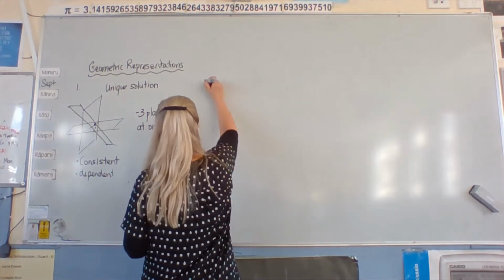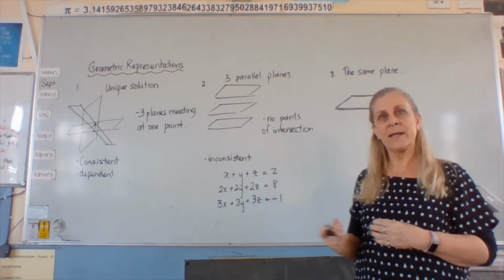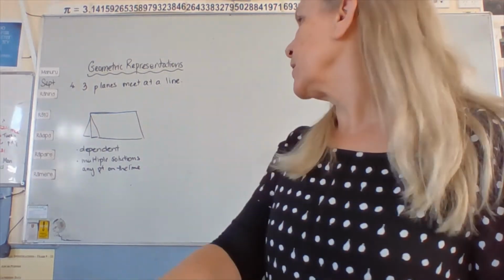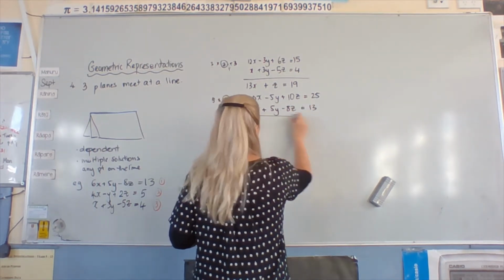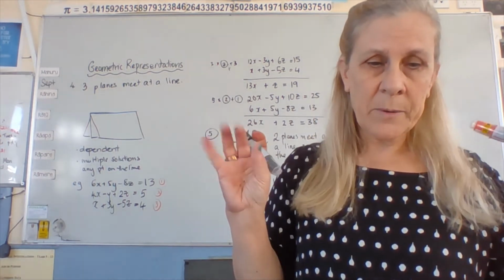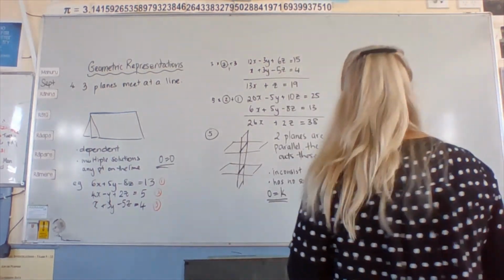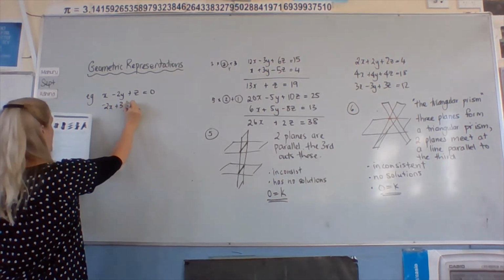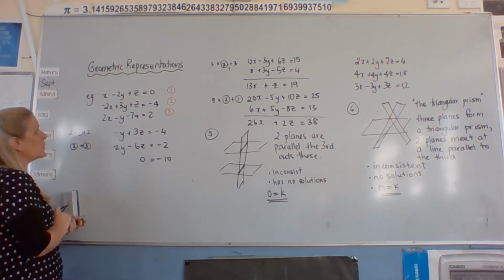NCEA Level Three 3.15 Geometric representation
Looking at how Systems of Equations in 3 Dimensions behave and determine which case we have